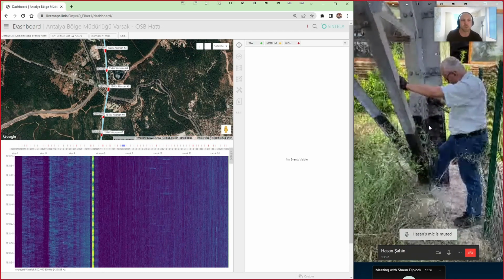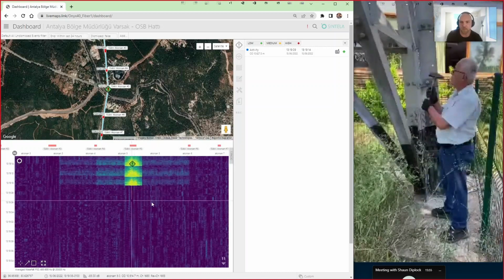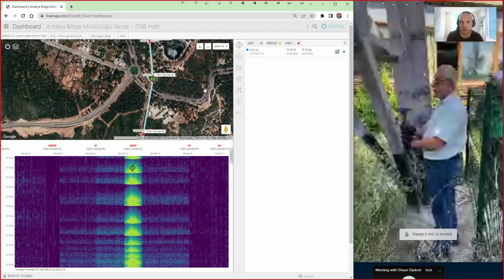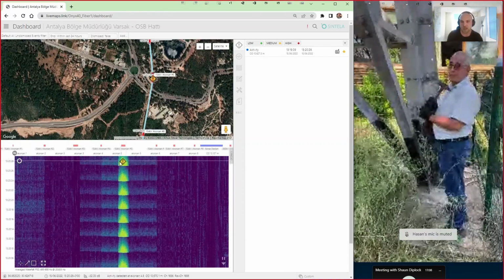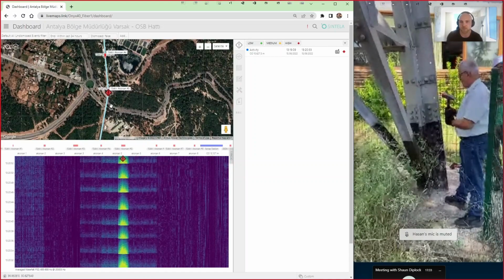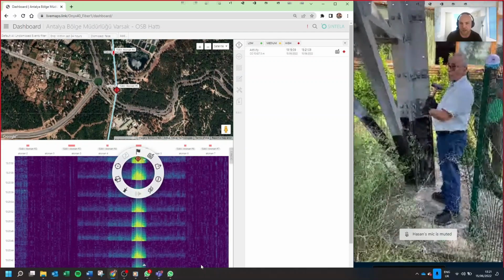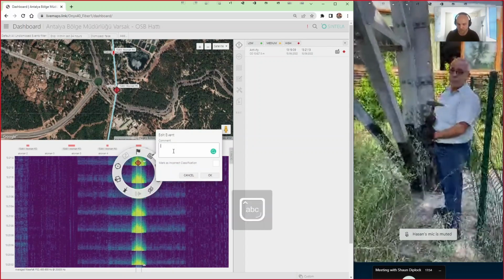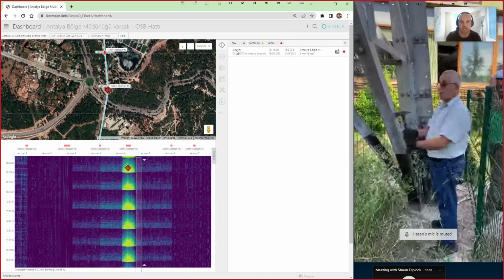Sintela Distributed Acoustic Sensing (DAS) solution - Pylon Demo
Sintela enables customers to apply advanced Distributed Acoustic Sensing (DAS) and Distributed Fiber Sensing solutions to deliver value in their business. We work closely with our clients to tailor DAS solutions that are appropriate for the clients’ specific requirements. We build value in your business by listening to your individual requirements to intelligently apply sensing technology for a given project.

In this example the optical fiber is installed in the overhead Optical Ground Wire (OPGW) at the top of the pylon. The hitting is approximately 30 meters away from the fiber at the base of the pylon.